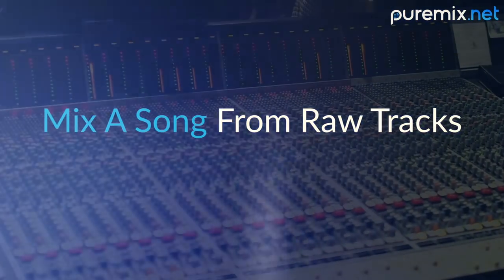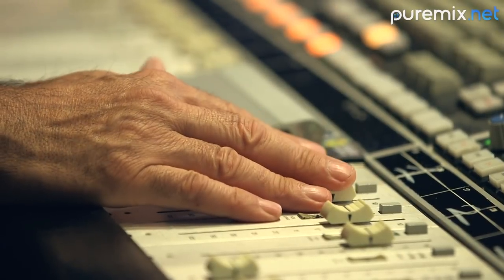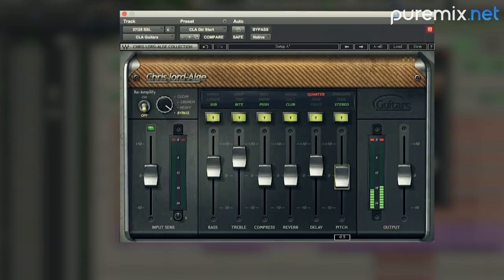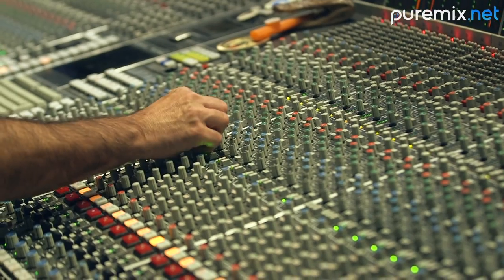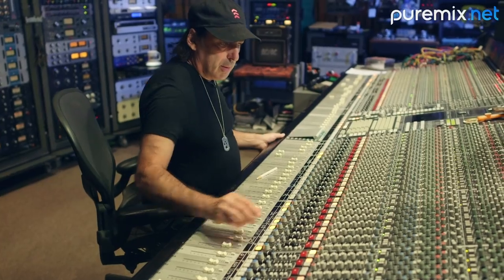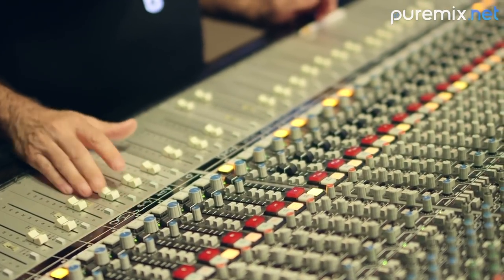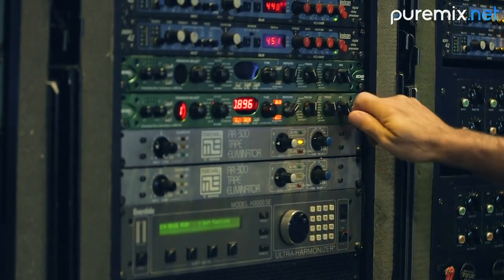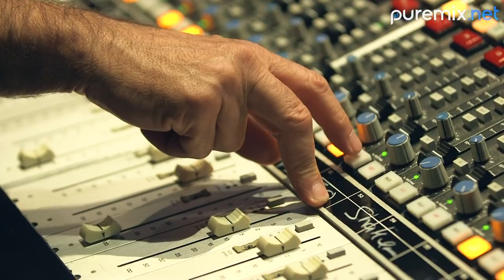Chris Lord Alge Mixing Lifeboats [Trailer]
In Episode 2 of our Lifeboats Series, Legendary Mixer, Chris Lord-Alge, loads the multitrack for Will Knox’s Lifeboats onto his Solid State Logic (SSL) console and takes us all the way from hearing the song for the first time, to a completed powerful and energetic mix with his signature sound imprinted upon it.

Learn How CLA:

*Decides when it is appropriate to use drum samples
*Sets up his stereo bus processing chain with his famous *Focusrite Red 3 compressor and Pultec EQs
*Approaches Bass DIs and Amplifiers
*Deals with excessively dark tracks
*Pockets vocals to tighten the groove
*Works with creative effects to add a sense of space and movement to the vocal

Watch Chris Lord-Alge's episode of our exclusive Lifeboats series, only on puremix.com